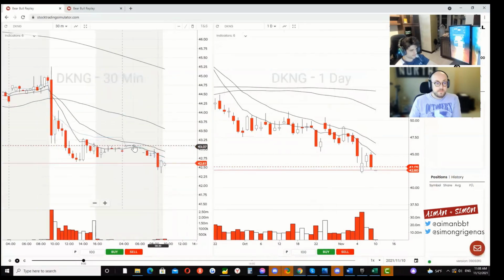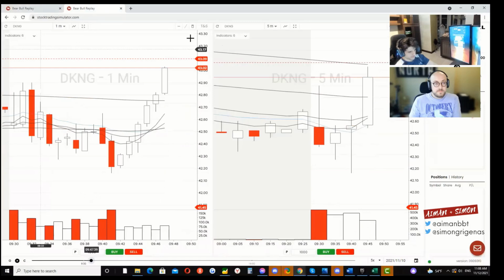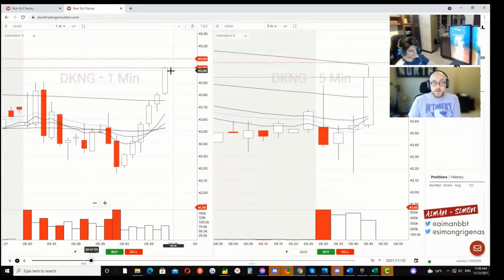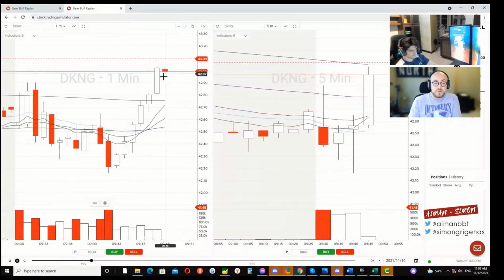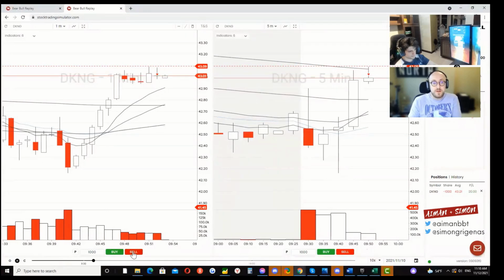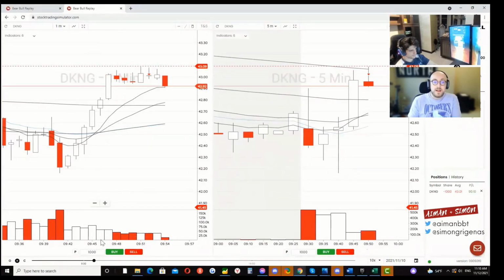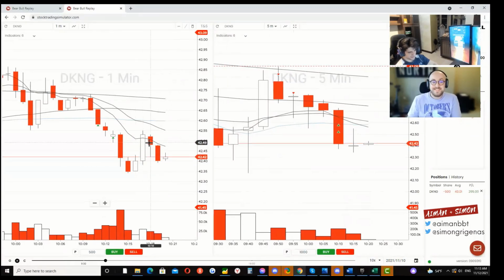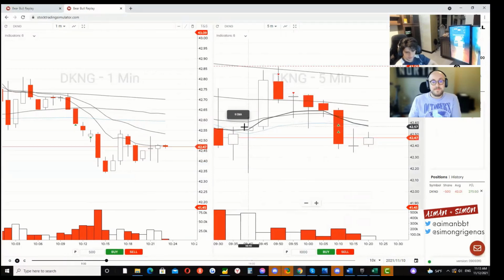How To Find The Best Levels For Huge Wins | Day Trading